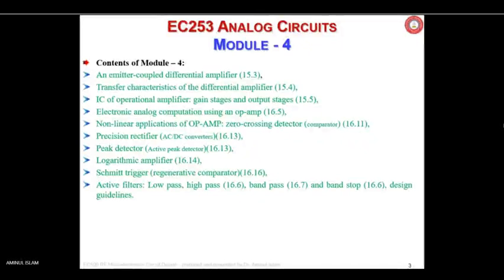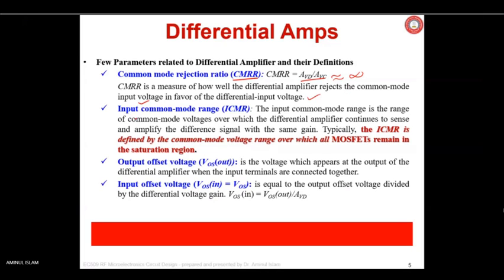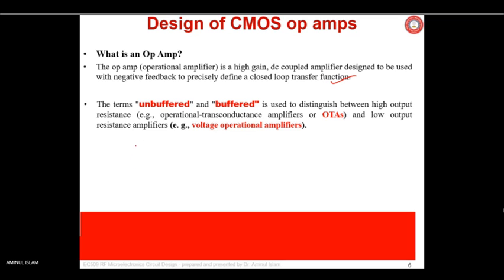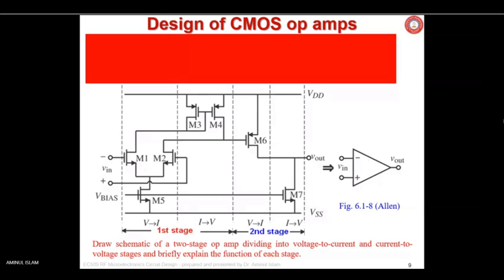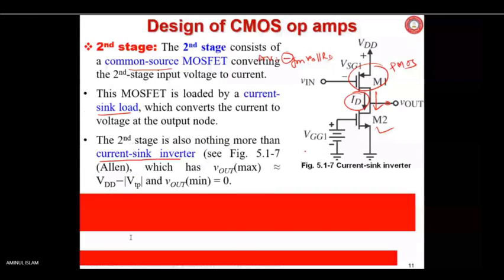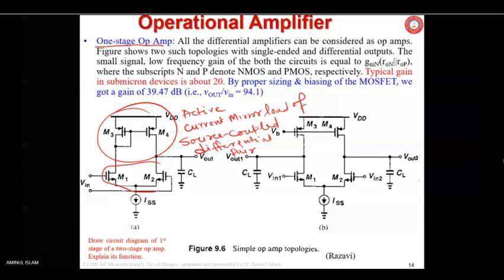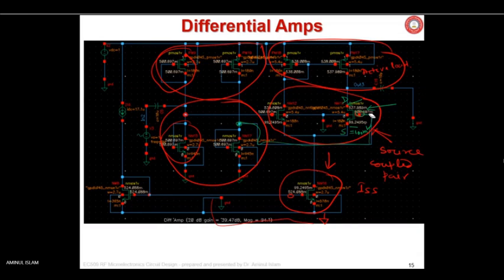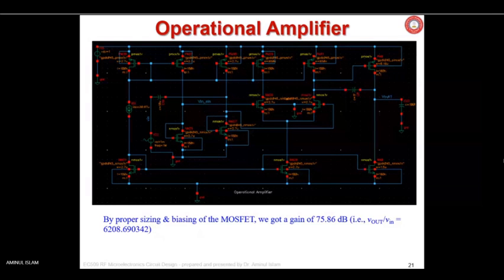EC253_AC L21-VC